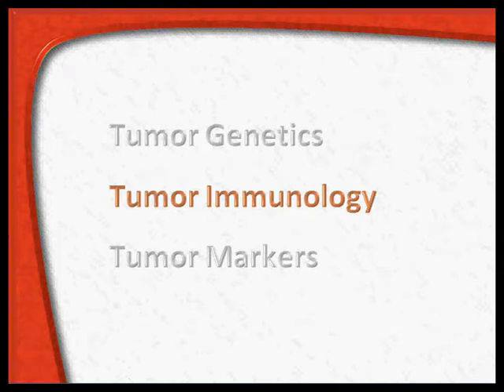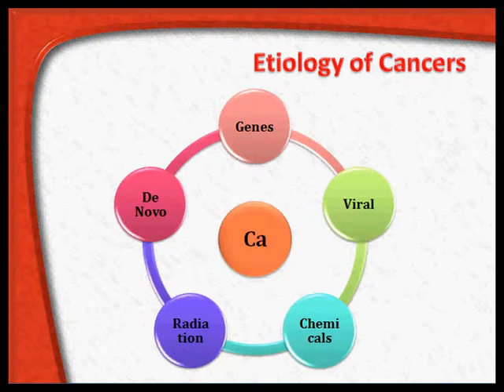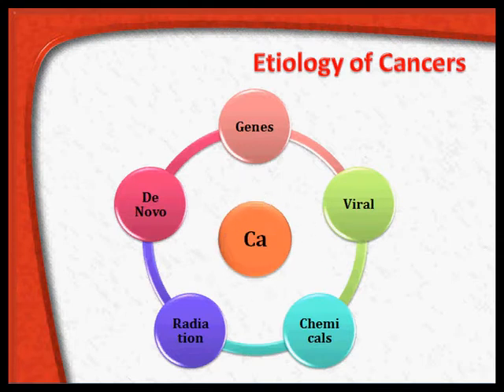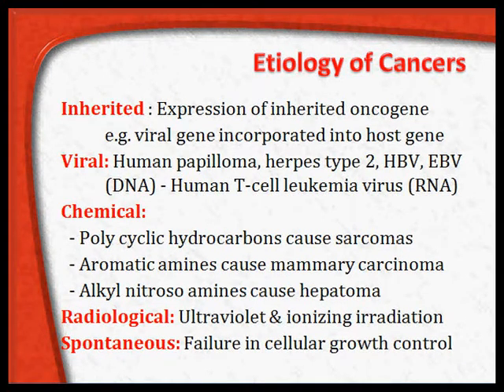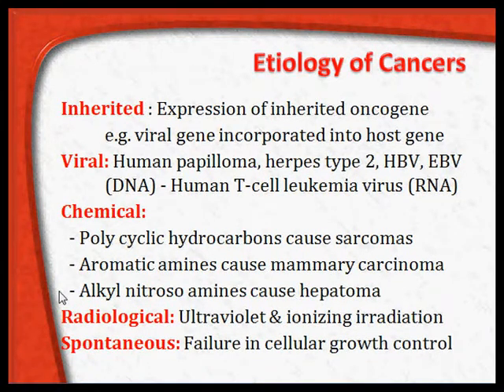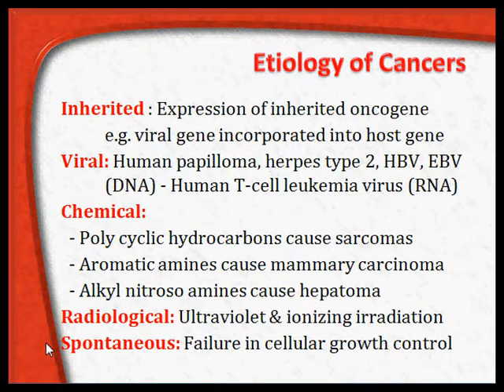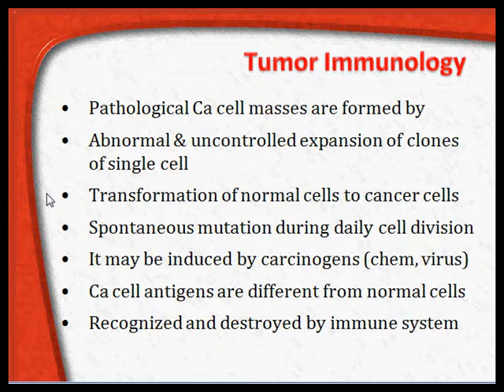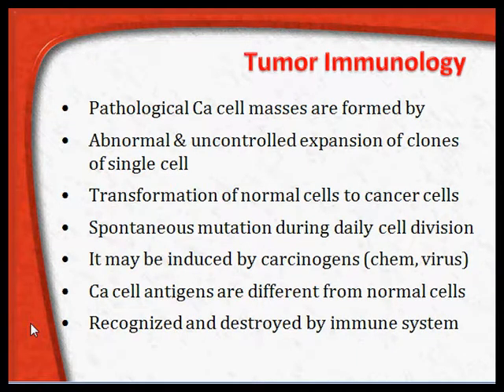tumour markers 4